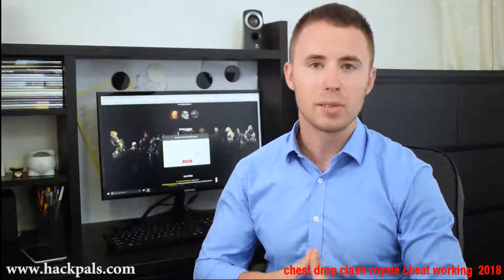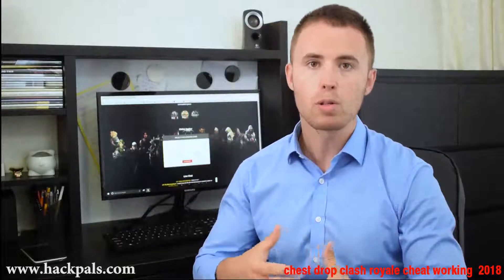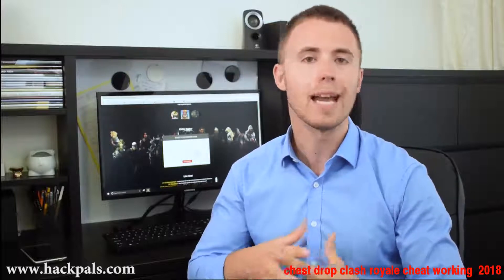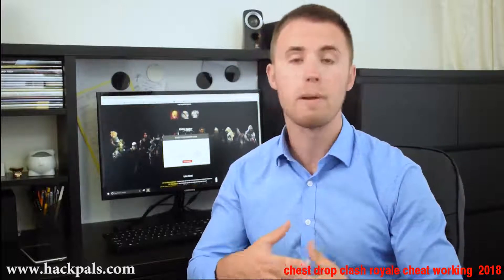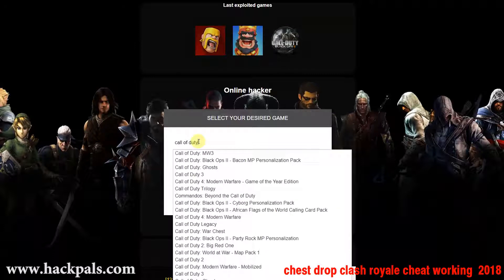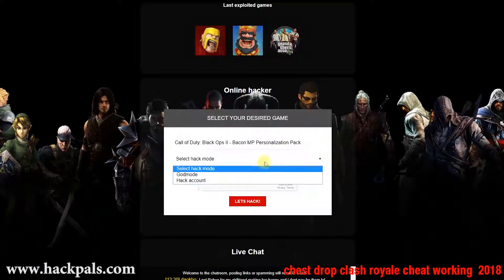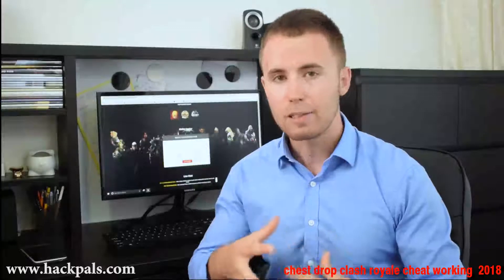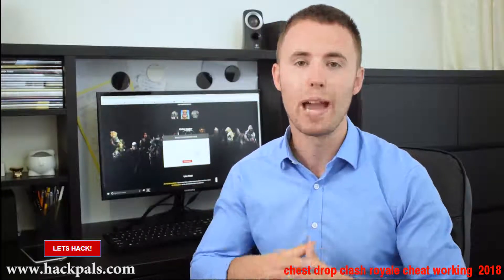chest drop clash royale cheat working 2018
chest drop clash royale cheat